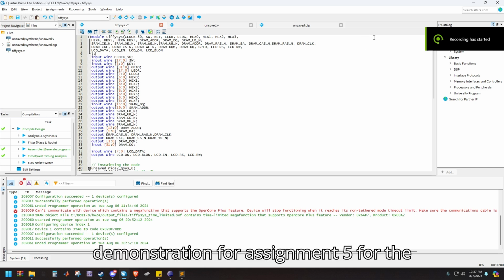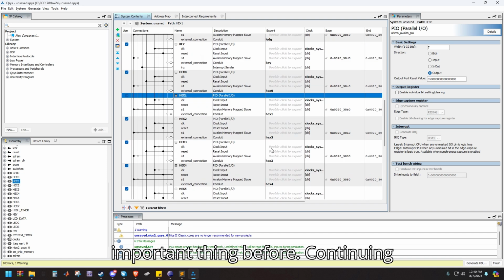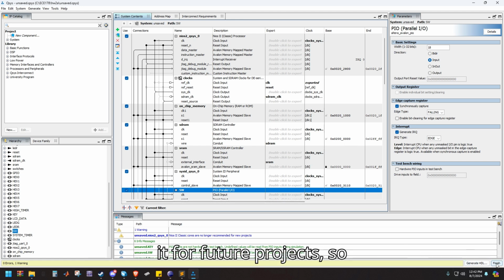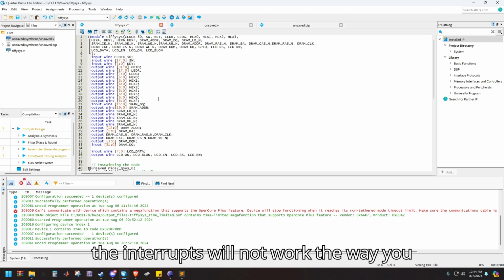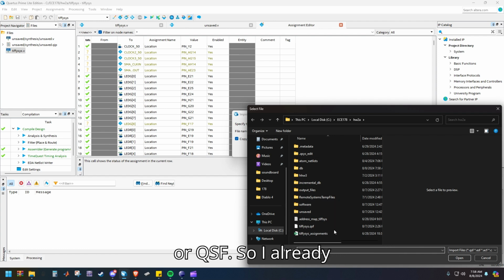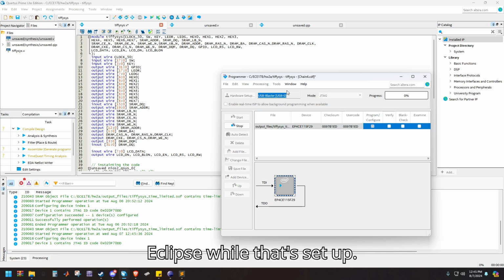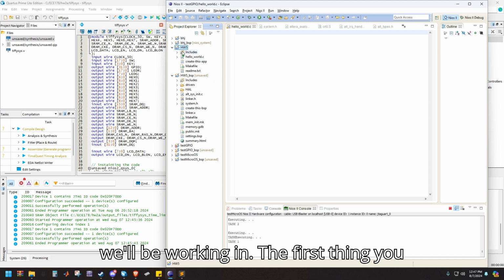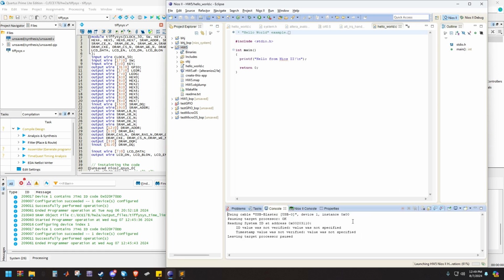System Demonstration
System Demo for Hw 5 of the DE2-115 Board, using Nios II on Eclipse. This demonstration shows the system setup through qsys, and quartus along.
Below is the link to install the manual and others!